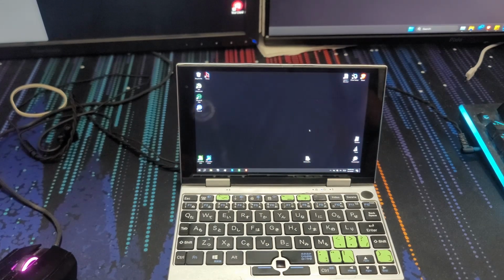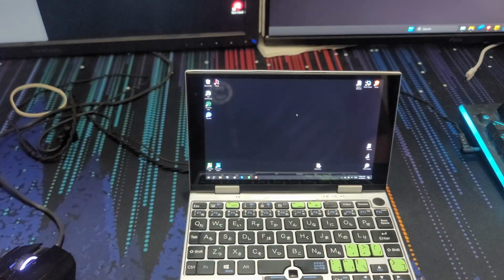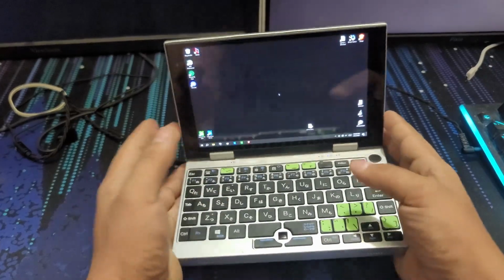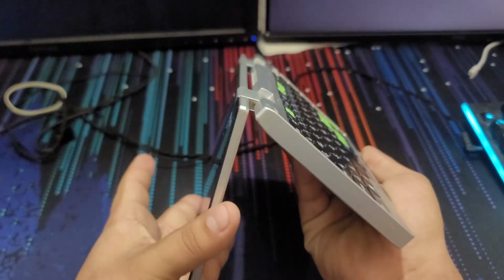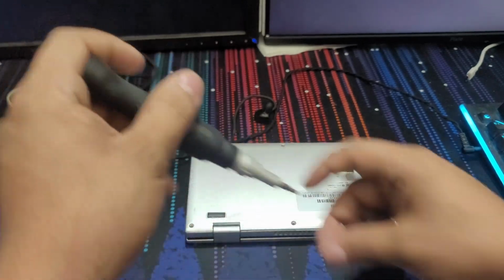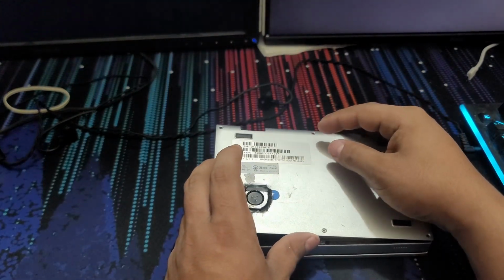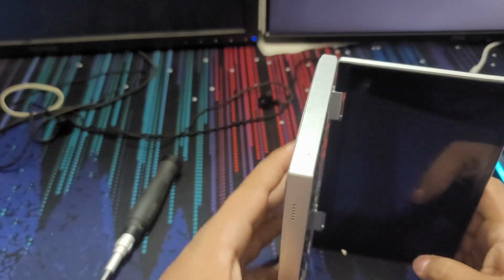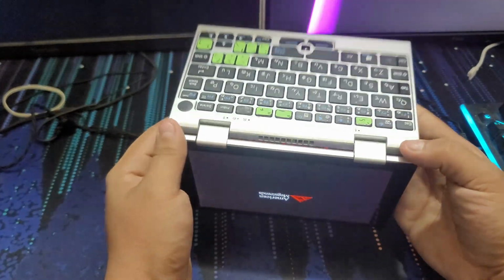UMPC Nanote P8 Eng Review + Teardown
if you need help with this device, comment and i will try to help